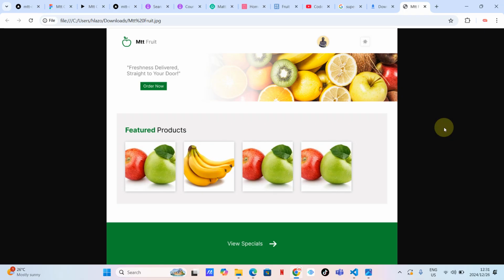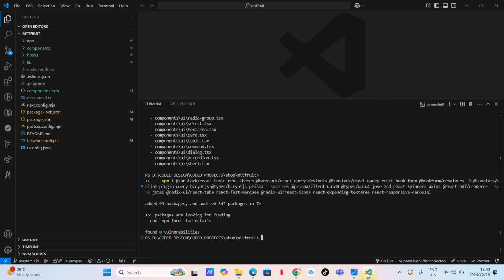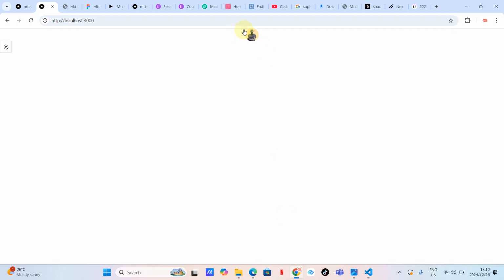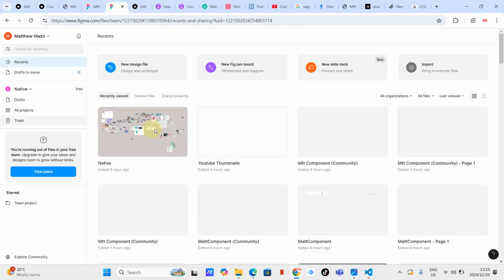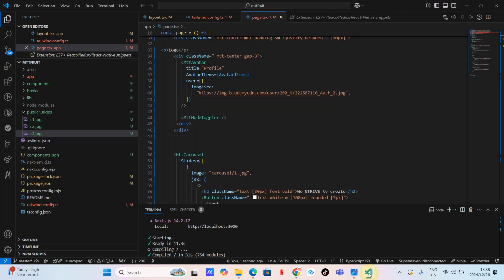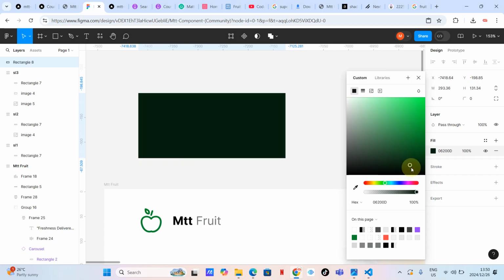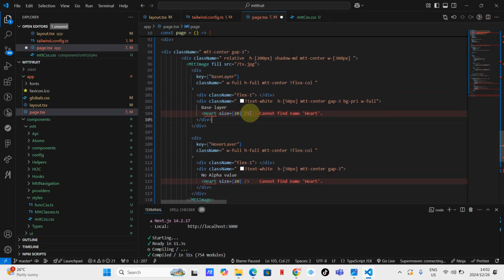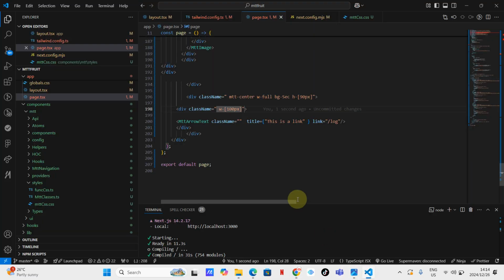Next JS New UI Library 2025 - #2